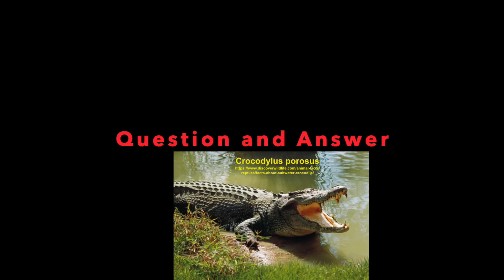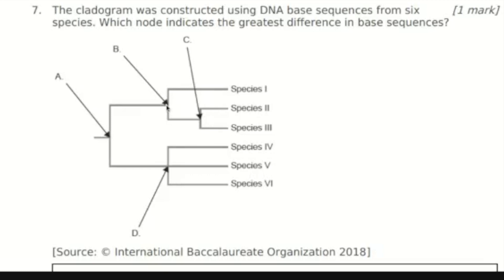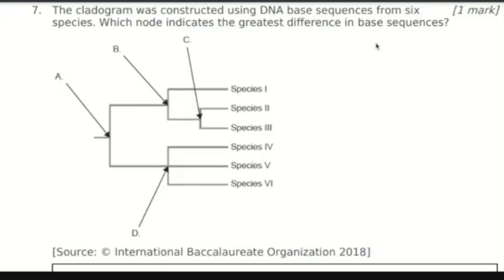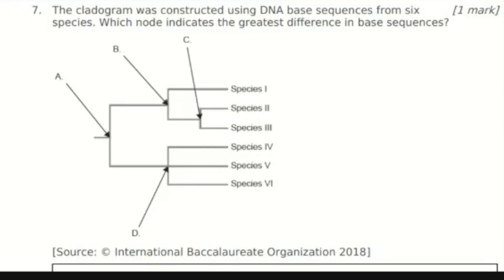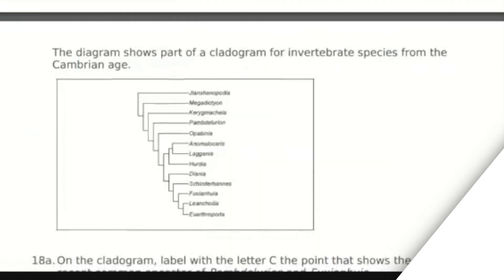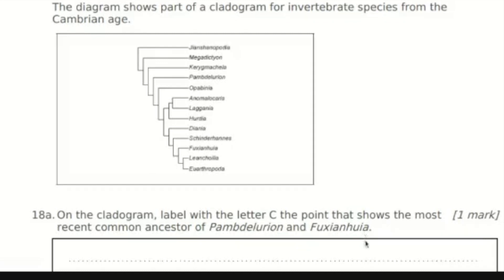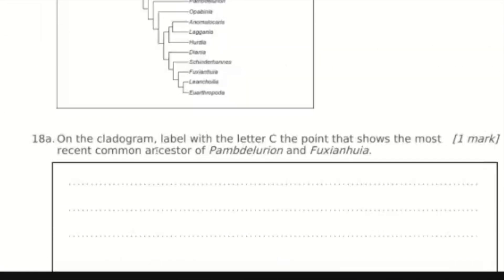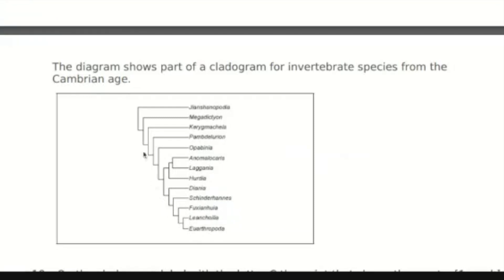IB Biology-Answers to Questions on Topic 5.4 Cladistics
Topic 5.4 Cladistics